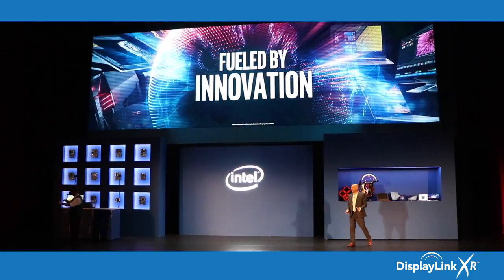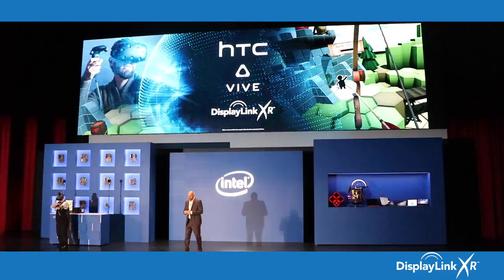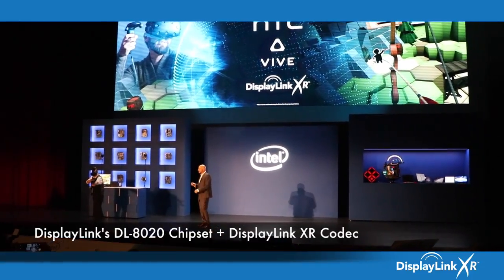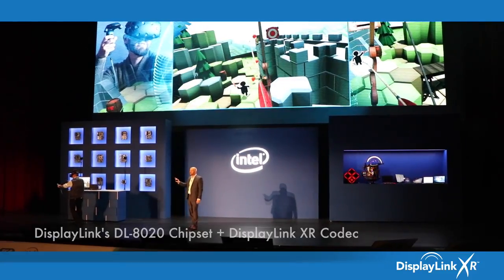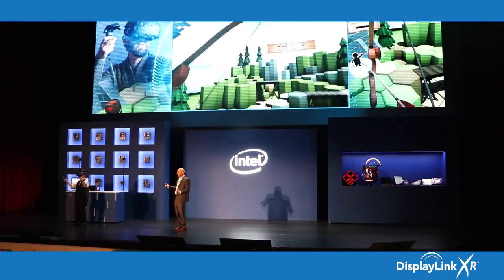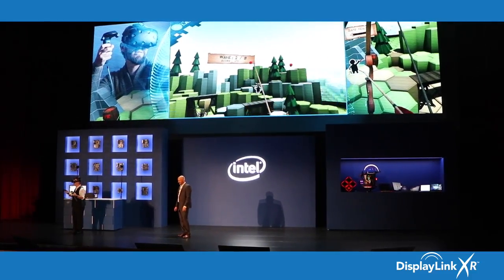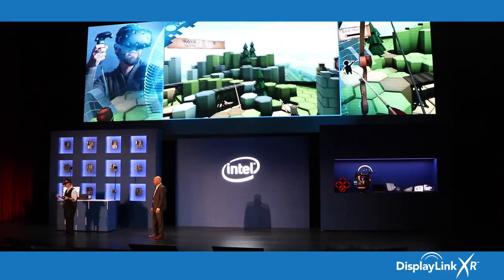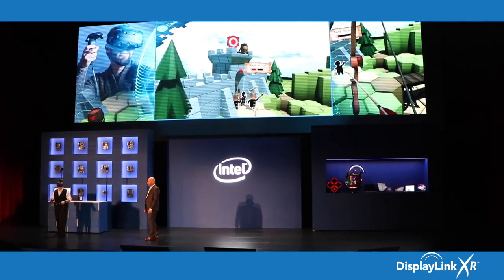Intel Keynote at Computex 2017 Showing DisplayLink XR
Latest DisplayLink XR Solution Demonstrated at Computex 2017 (June) in Taipei by Gregory Bryant - Corp VP Intel.